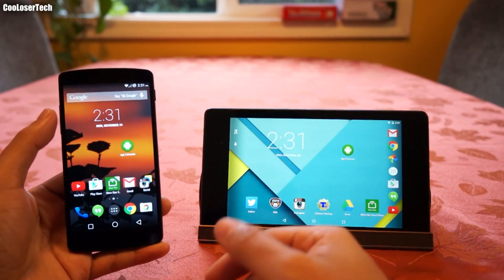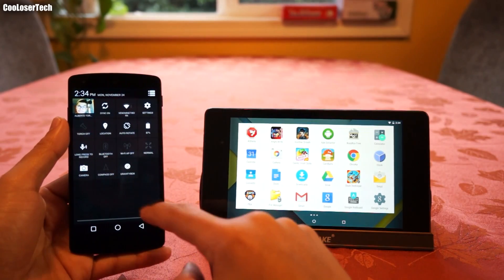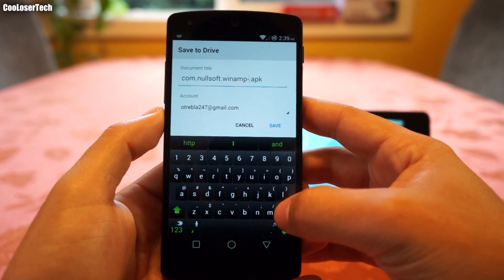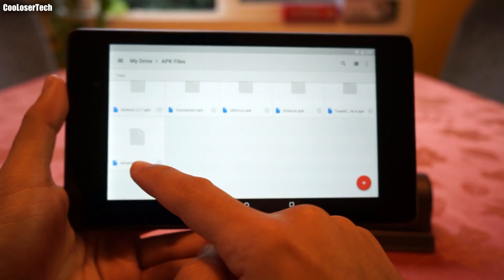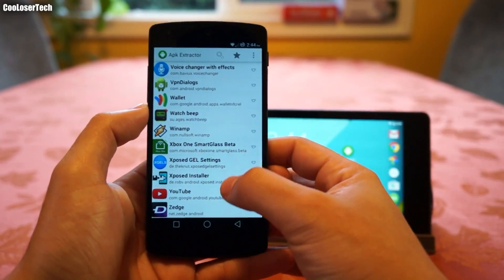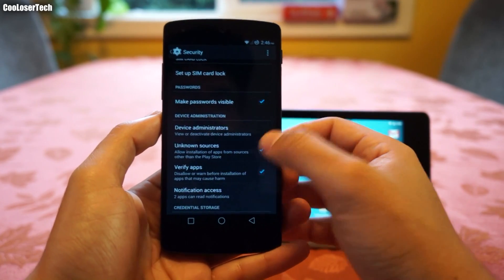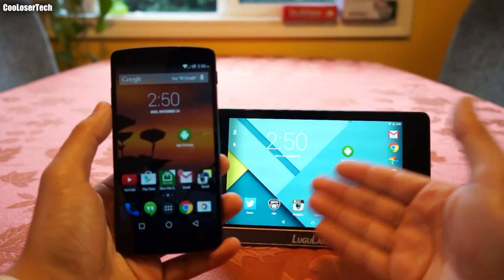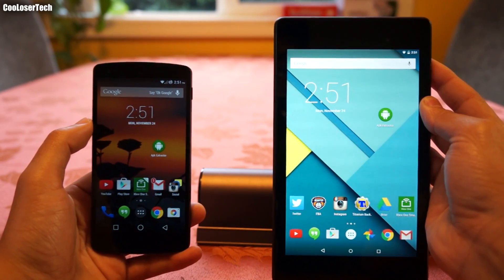How to install incompatible Apps on Android - APK Extractor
1. The APK Extractor I used in this video
but you can try many others!
2. Here's a link to many APK extractor Apps you can try

- CAMERA & EQUIPMENT
1. RodeCaster Pro
2. Studio Mic
3. Main Camera
4. Second Cam
5. Camera Mic
6. Mic Stand
7. Studio Lights
8. Tripod
9. Quick Release
10. Editing Headphones

- BACKGROUND ITEMS
1. Triangle Lights
2. Digital Pixel Clock
3. RGB LED Lights
4. Projector Screen
5. Air Purifier
6. Wi-Fi Smart Plugs
7. Mini Fridge
8. Security Cam
9. Projector TV
10. Fake Plants

2. 4K Monitor
3. Game Recorder
4. All in One Keyboard
5. Best Mouse Ever
6. Elite Controller
7. Bass Headphones
8. NVIDIA SHIELD TV
9. Micro Tower PC Case
10. Best Desk Chair

- DAILY TECH
1. iPad Pro Tablet
2. Google Wi-Fi
3. Fast Wireless Charger
4. Bluetooth BoomBox
5. Smart Watch
6. Portable USB Monitor
7. Car Dash Cam
8. Robot Vacuum
9. Wallet Phone Case
10. Portable Power